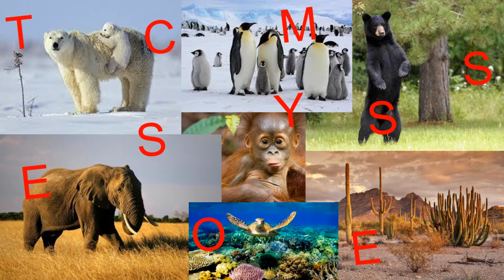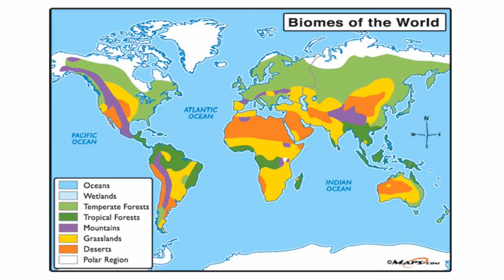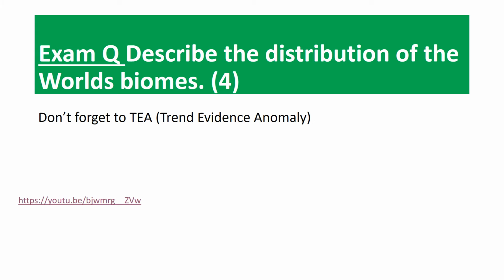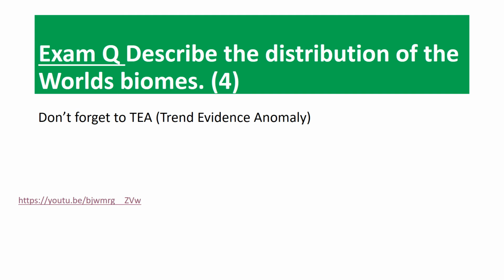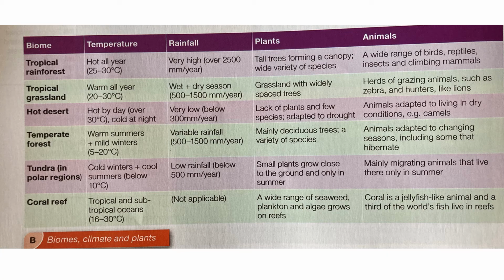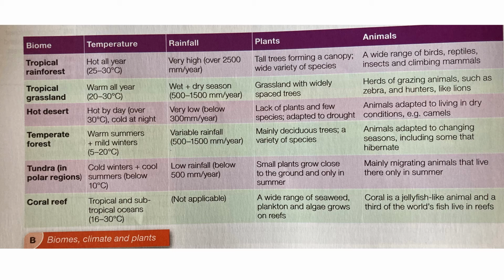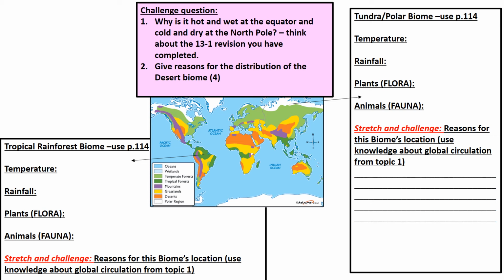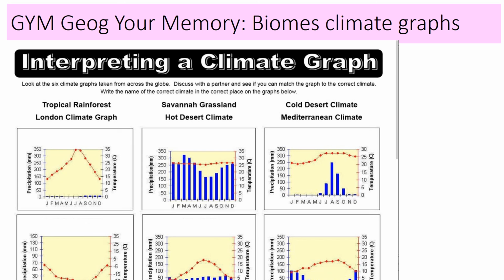1 What is an Ecosystem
Lockdown learning guidance about the location and distribution of the worlds biomes.

OCRB Paper 1 Topic 4 Sustaining Ecosystems